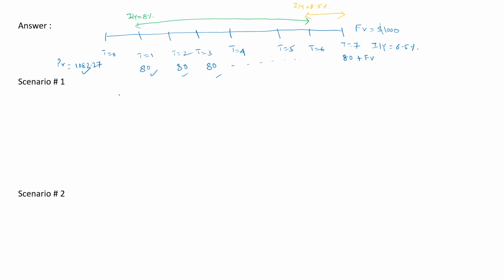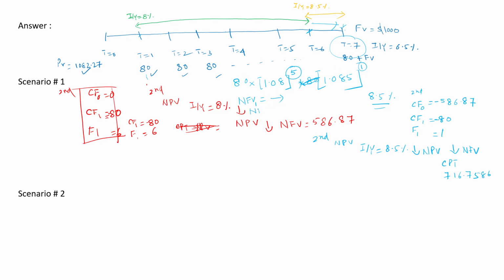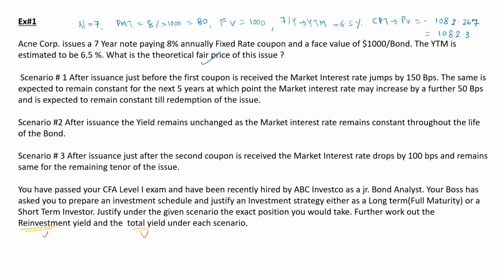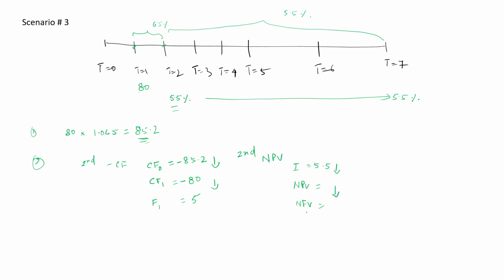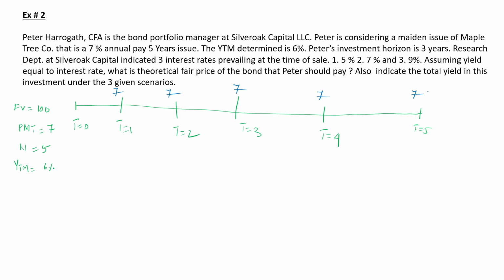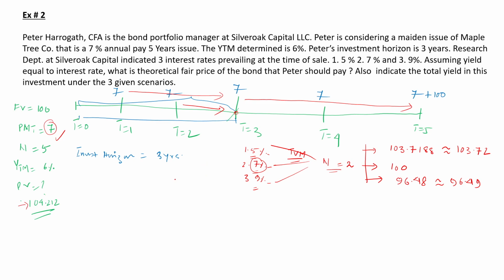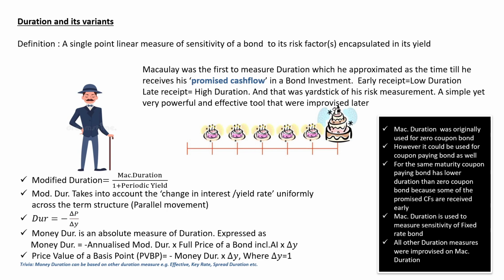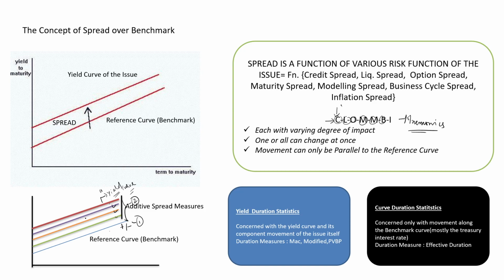R# 46 FIXED INCOME RISK AND REWARD PART II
This is the second in the 3 part series of R# 46. Fixed Income Risk and Reward. Couple of problems have been worked out to elucidate the underlying concept.